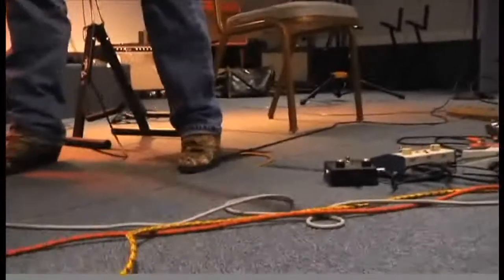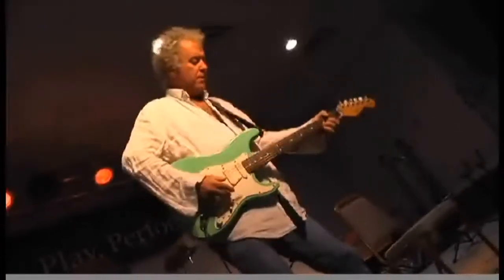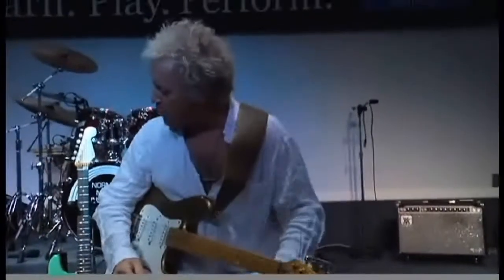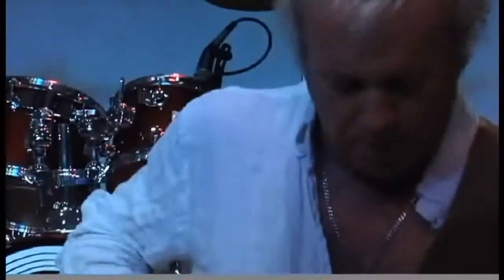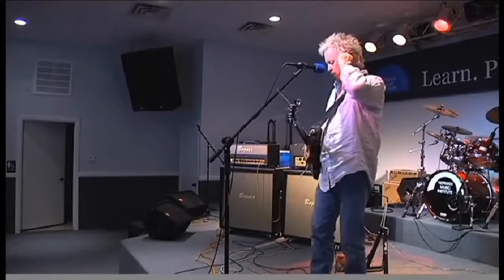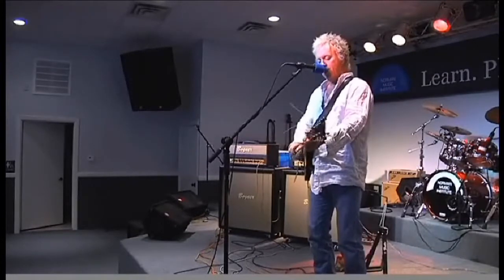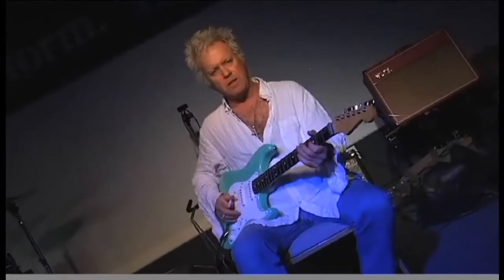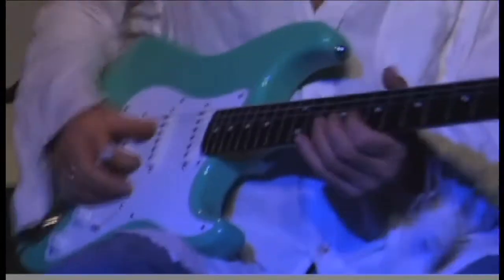Phil Brown "Equipment Testing"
In late July 2011, I drove down to Norman, OK and set up 2 4x12 Bogner cabs with 25W Greenbacks and two Bogner heads - a 20th Anniversary Shiva and a Goldfinger 90 - I was an outlaw that day - actually, I'm known as an outlaw singer and guitarist and composer/producer/arranger - read '6 string avatar' - I thought we'd demo my collection of guitars along with these two amplifiers and an M13 Line6 processing pedal - thank you Rhinehold! ... And yes ... All this gear put me thru their paces. So, for an hour plus with no breaks nor edits in mind we just let it ALL hang out'n' fly for the heck'uv'it! Oh boy, time flew by faster than fast - Now, here we are months later and this gear was just startin to get lit up, up up!!! Mucho grande` thanks to Fred.lee at Norman Institute of Music, David Burkhart for filming the whole she.bang, Andy Andersson for adding Intro and the Credits and sort of put it together,Virginia Marroquin for the still photo's and Wesley Harris for the back.line crewman-ship. Special thanks to Vincent Craig for turning me onto Bogner in the first place and especially GOD & to Rhinehold for inventing these amazing soundscape tools. I'm a happy camper. Music keeps you young forever and recreates our immortality ... aha!